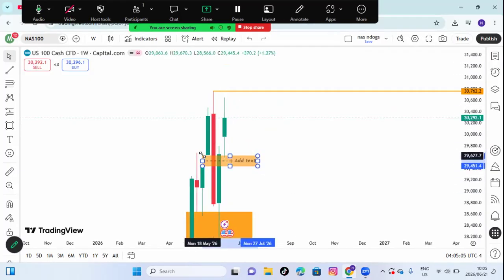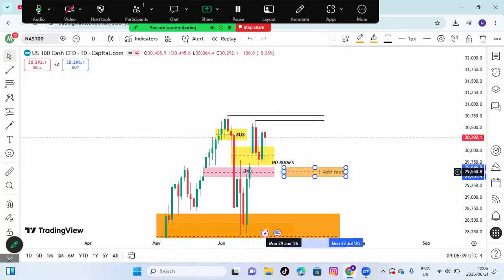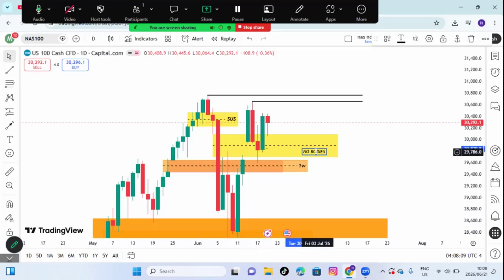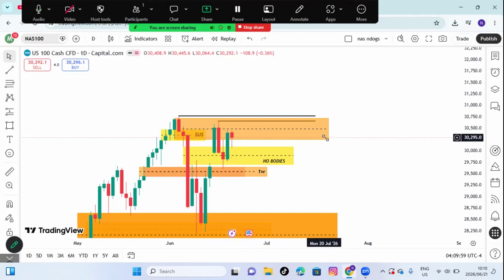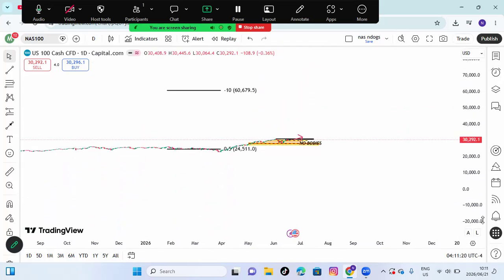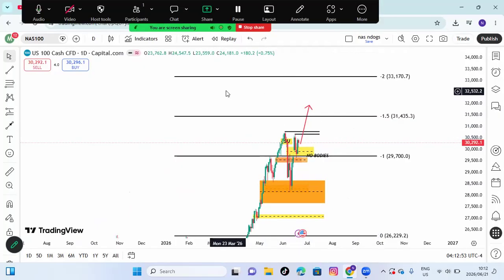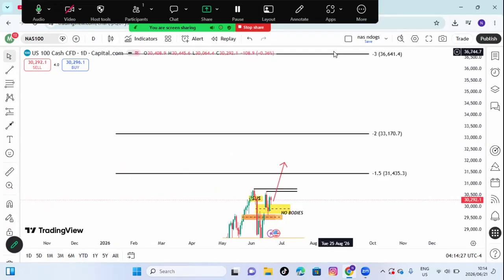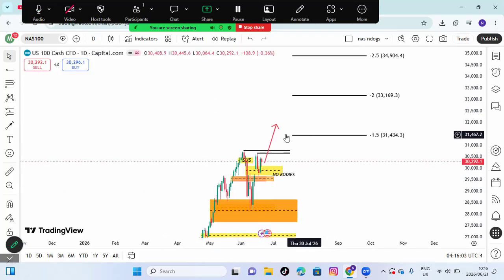NAS1OO WEEKLY FORECAST |WEEK 22-26 JUNE 2026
THIS IS THE POWER OF UNDERSTANDING AND TIMING. HIGH PD ARRAY WILL GIVE MUCH BETTER RUNS. STILL LOOKS BULLISH#SOSHATRdes#ICT#NAS100#WEEKLYFORECAST#FOREX#GOLD